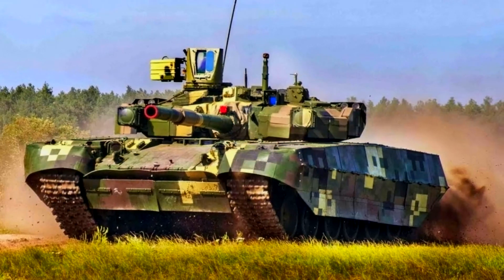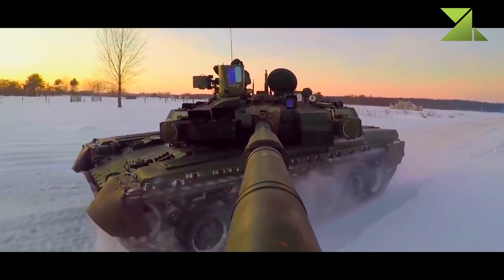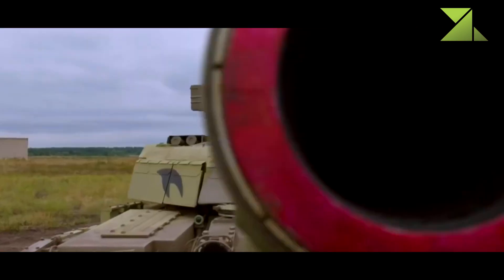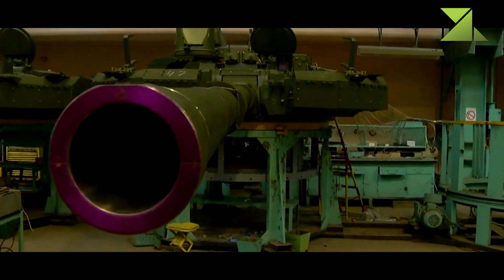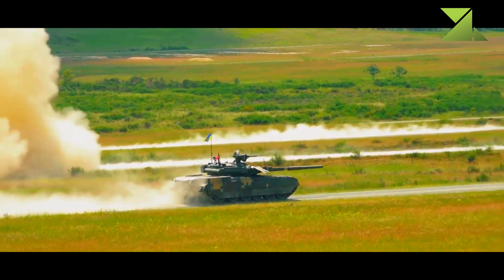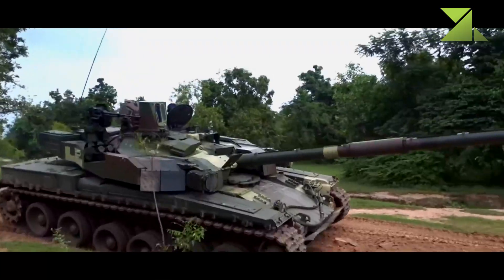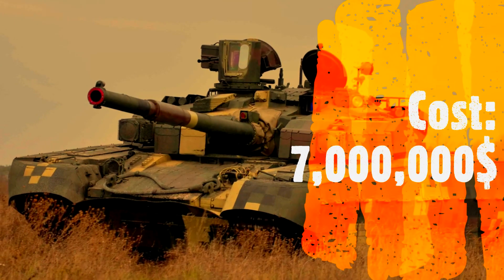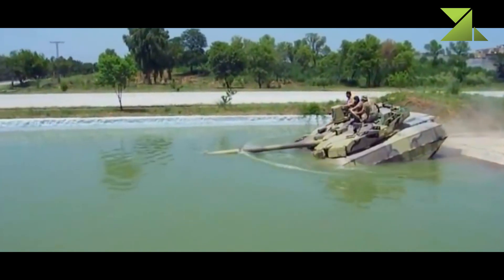Oplot-M / New Modern Ukrainian Main Battle Tank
The Oplot-M Main Battle Tank is a further development of the previous Oplot, which is based on the T-84. This MBT was revealed in 2008. It is an improved version, rather than entirely new design. Main components of this tank were developed back in the 1990s. This MBT completed Ukrainian Army trials, however it was not ordered by the Ukrainian Army due to funding problems. Thailand ordered 49 of these tanks. Thai tanks have some minor modifications to meet local requirements and are referred as Oplot-T. First tanks were delivered to Thailand in 2013. Deliveries are rather slow due to ongoing military conflict in Ukraine and by the end of 2017 a total of 36 of these tanks were delivered.
   Some sources report that Pakistan recently ordered 294 Oplot-M tanks and 12 Atlet armored recovery vehicles for delivery in 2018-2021.
   The Oplot-M MBT is fitted with Duplet (Nozh-2) built-in Explosive Reactive Armor of new generation, that protects against tandem warheads. It is claimed to be superior to the Russian Kontakt 5 ERA armor. Protection of hull sides was also improved. The tank is fitted with Shtora countermeasures system, which reduced hit probability of enemy ATGW with semi-automatic guidance. It has been reported that this MBT can also be fitted with Zaslon active protection system.
   The Oplot-M main battle tank is armed with a 125 mm fully-stabilized smoothbore gun, fitted with a carousel-type autoloader. Vehicle is capable of firing 9K119M Reflex (NATO Designation AT-11 Sniper-B) gun-launched anti-tank guided missiles. These missiles are launched in the same manner as ordinary munitions. Maximum range of fire is 5 km. A total of 40 rounds are carried inside the hull.
   This Ukrainian tank has a hunter-killer engagement capability. Commander uses a panoramic sight with thermal vision to search for targets. Once the target is selected the gun is laid on the target automatically and the gunner completes al the aiming and firing process. During that time commander looks for the next target. Such engagement method is present on all modern main battle tanks.
   Secondary armament consists of coaxial 7.62 mm machine gun and remotely controlled 12.7 mm machine gun, mounted on top of the roof.
   The Oplot-M has improved sights, aiming and observation systems.
   This tank is operated by a crew of 3, including commander, gunner and driver. There is no need for the loader, as the tank has automatic ammunition loading system. Smaller crew allowed to reduce overall dimensions of the vehicle, making it a smaller target on the battlefield.
   Vehicle is powered by Ukrainian 6TD-2E turbocharged diesel engine, developing 1,200 hp. It is improved and more environmentally friendly version of the previous 6TD-2 diesel engine, used on the T-84 MBT. Another engine, the 6TD-3 is currently under development. It will have a power output of 1,500 hp. The Oplot-M is faster than the Russian T-90 and its improved versions, such as the T-90M and T-90MS Tagil. This main battle tank is also fitted with auxiliary power unit, which powers all systems, when the main engine is shut down. The Oplot-M is fitted with a deep wading kit and can ford water obstacles up to 5 meters deep.